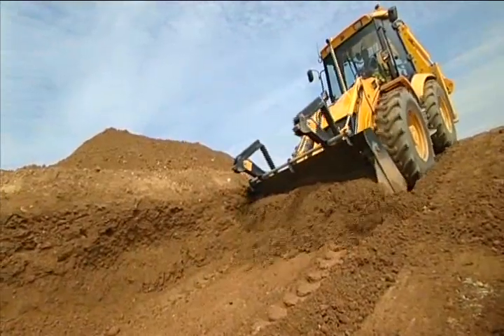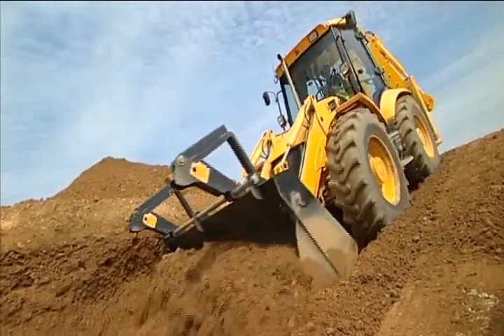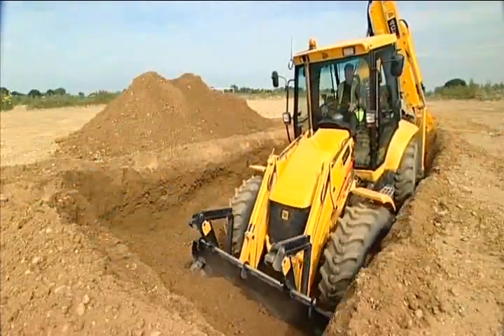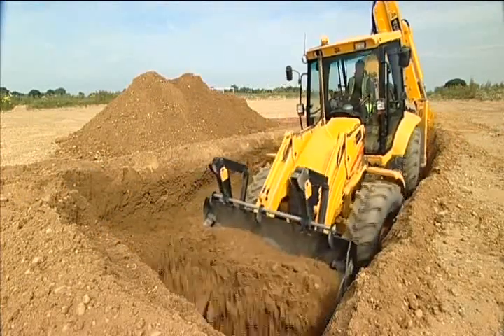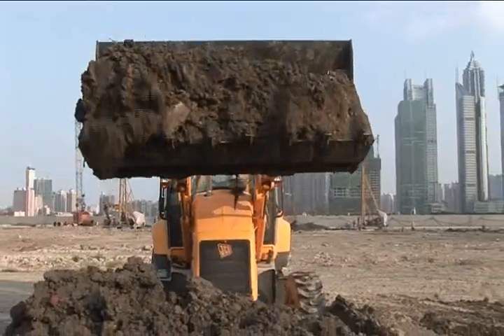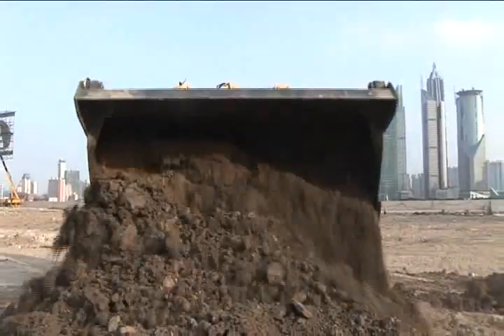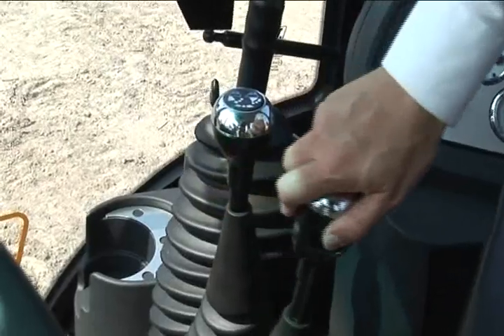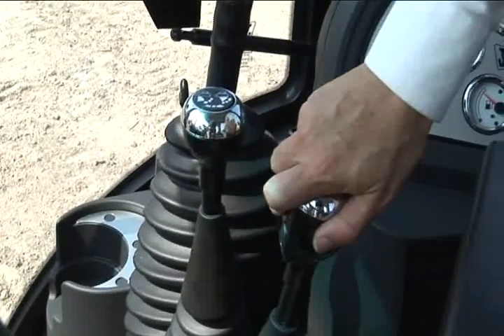JCB Backhoe Loader - The Loader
In 1953, Joseph Cyril Bamford built the first Major Loader using his own concept as the basis for the design. That simple machine evolved into what we know today as the backhoe loader, and ever since then JCB's machines have continued to revolutionise the
construction job site.

Having pioneered the backhoe loader, JCB continued to improve on its first concept design. By employing advanced engineering principles, we expanded the machine's capabilities and many of our leading innovations have since become standard features on backhoe loaders throughout the industry. Four-wheel drive, extending dippers, torque
converter drive, powershift transmissions, all-wheel steer, sideshift chassis, powerslide backhoe, skid steer backhoe: all JCB world firsts. JCB built its reputation as the world leader in backhoe loaders by making its machines increasingly productive, dependable and efficient on the job site, and by fostering a level of operator comfort unequalled by other manufacturers. As a result, the JCB backhoe loader has outsold all of its competitors globally.